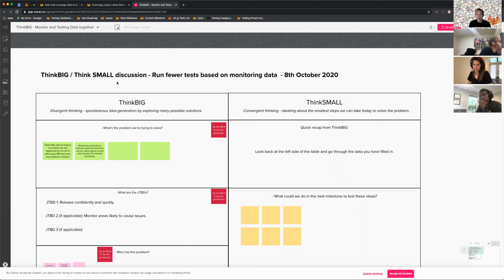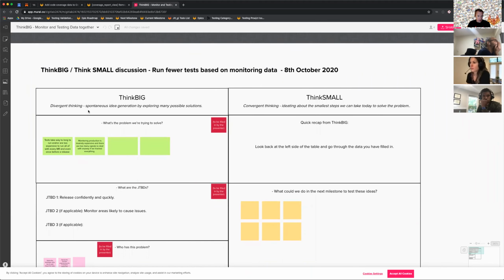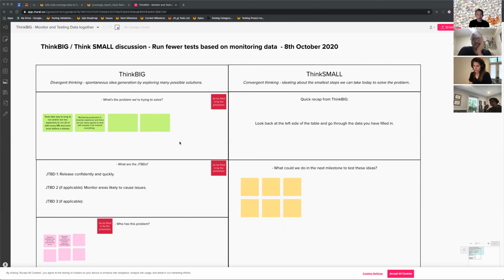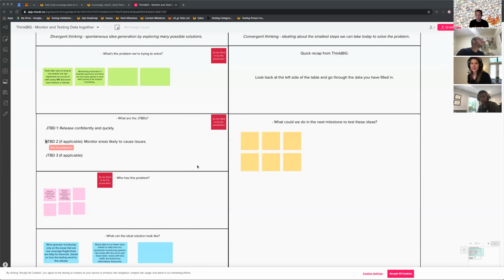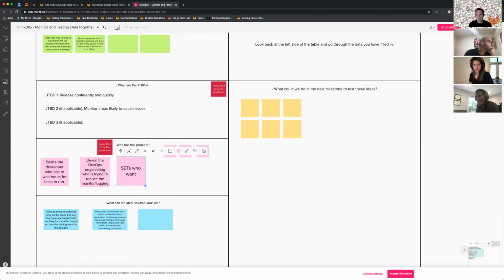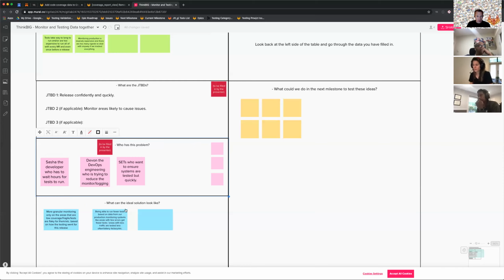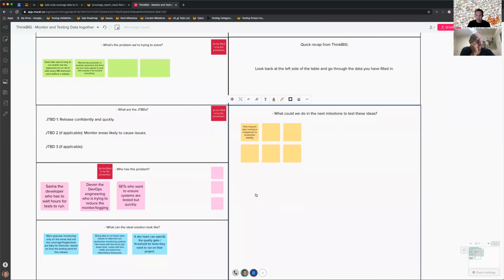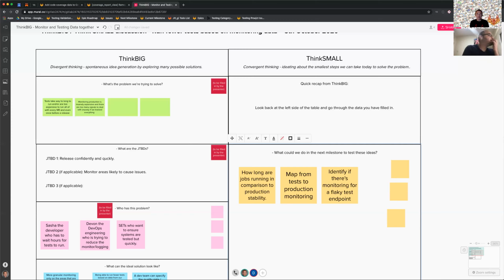Ops Cross-Stage ThinkBIG for October 2020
A conversation for the strategy team members in the Ops section devoted to look at how the number of tests executed could be influenced by data from monitoring a system in production and how much monitoring is necessary based on test data.